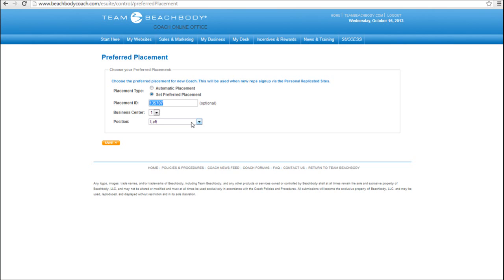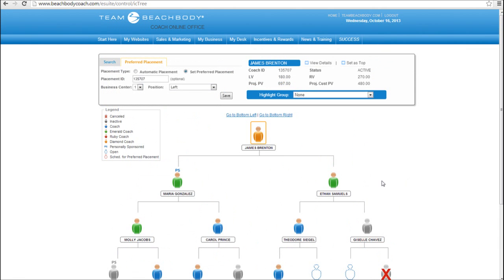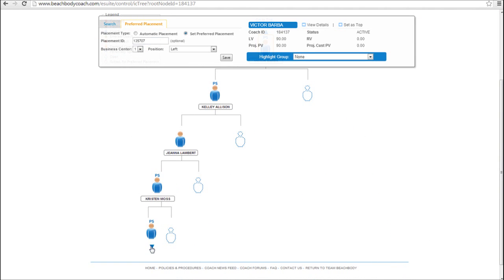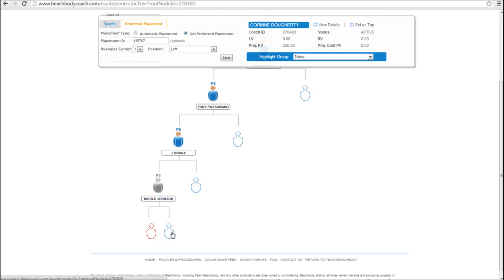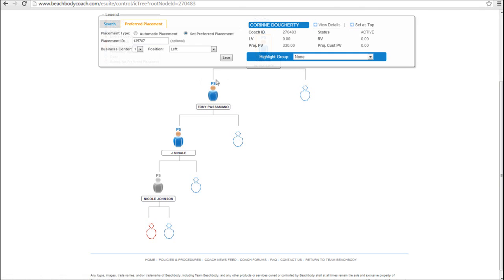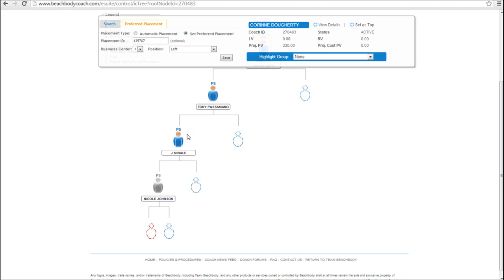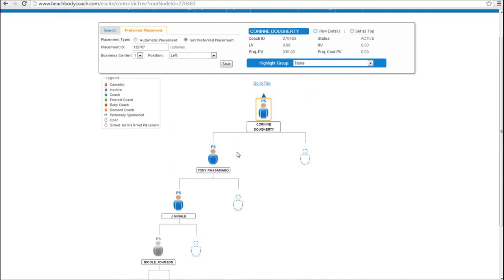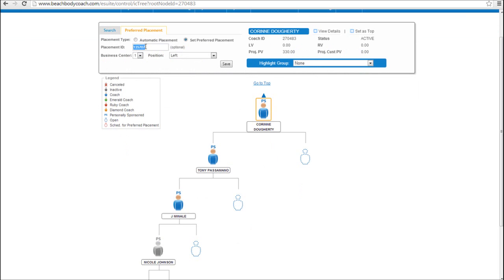Beachbody Coach Placement 101